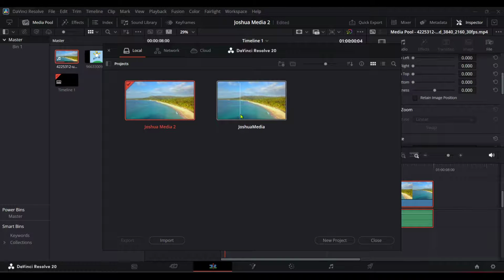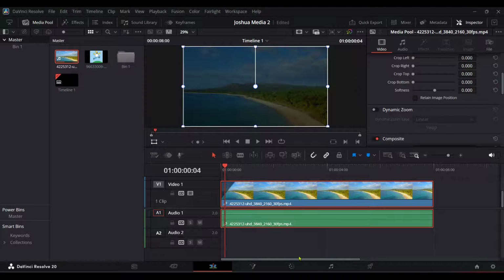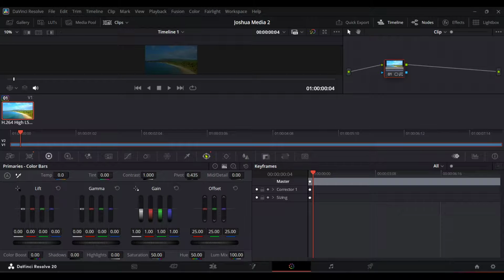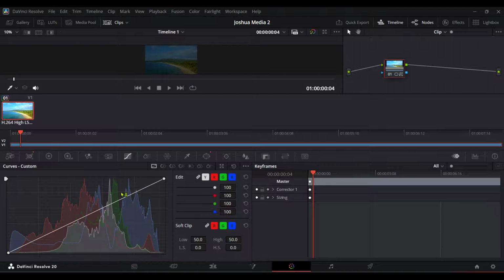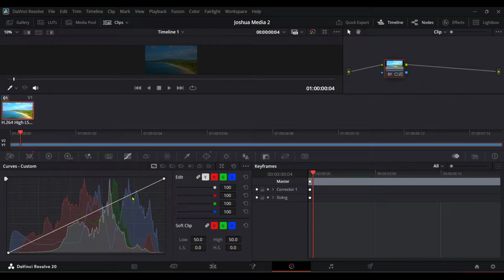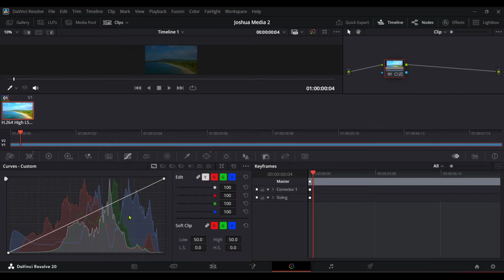How To Brighten Dark Footage In Davinci Resolve Easy Post-Production (Full 2025 Guide)